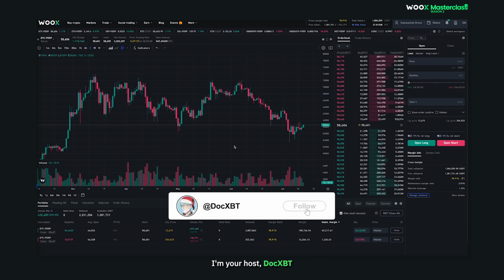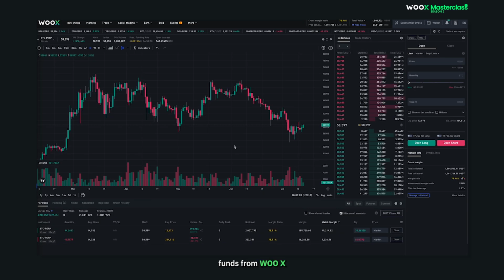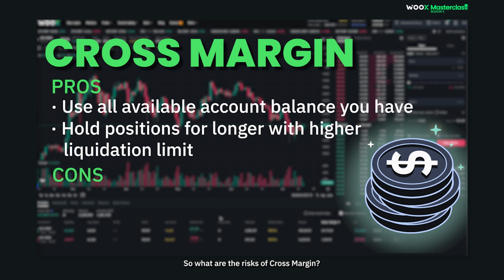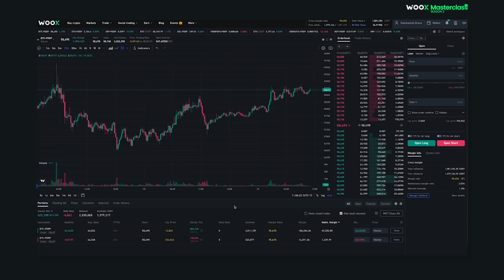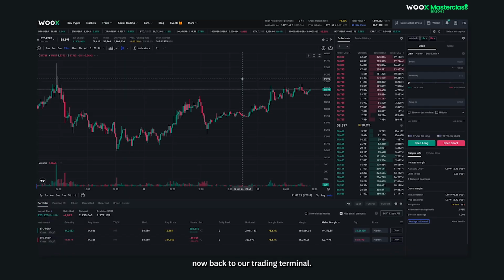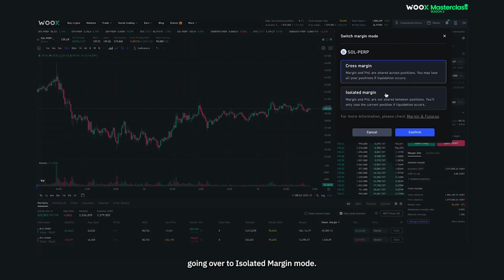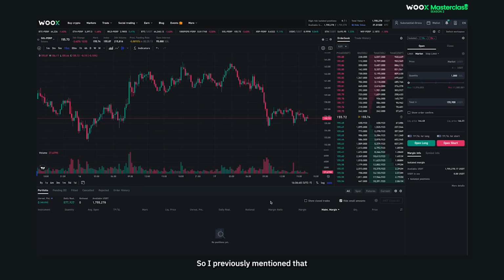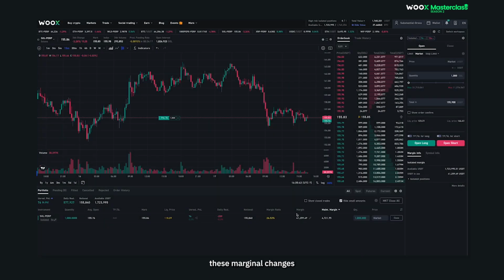WOO X Masterclass S2 Ep. 2 - Isolated Margin (ft. DocXBT)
Become a pro at Isolated Margin trading.

We've combined theory and practice in this WOOXMasterclass, presented by the one and only DocXBT.

It doesn't get any better than this ⤵️

Follow WOO X on Twitter:   / _woo_x
Follow WOOFi on Twitter:   / _woofi
Follow DocXBT on Twitter:   / docxbt